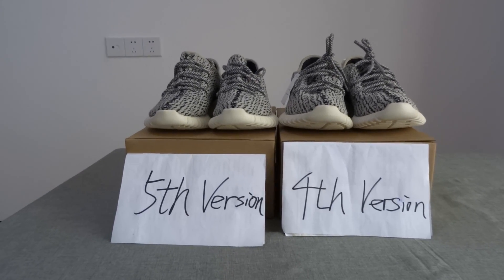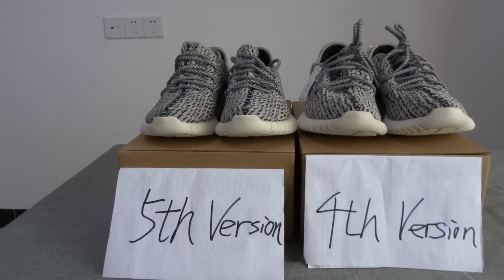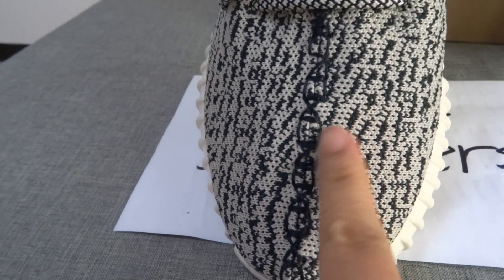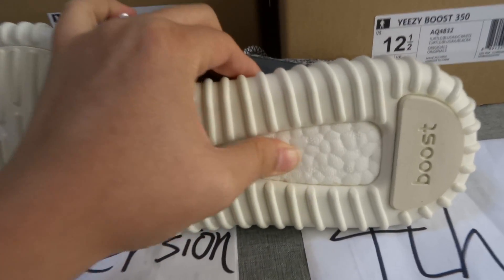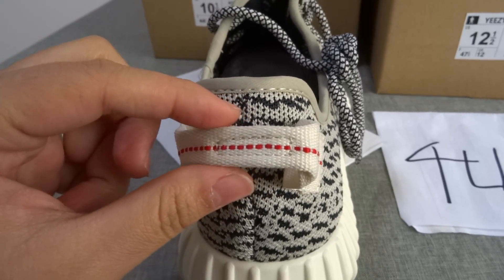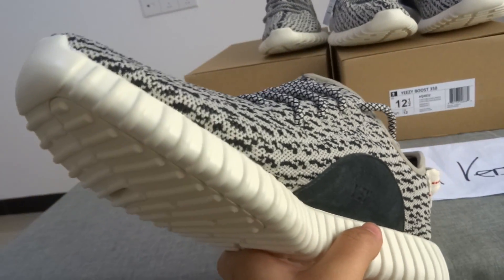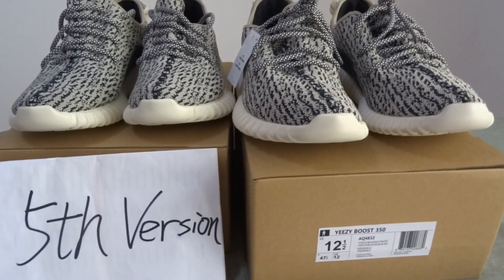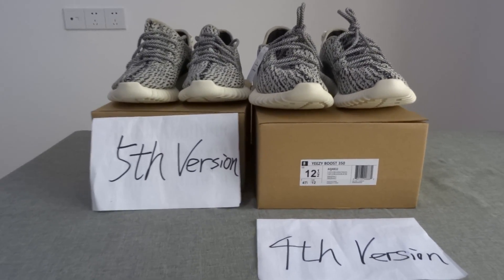Unmirrored Kanye West Adidas Yeezy Boost 350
kik:dinah.wannto